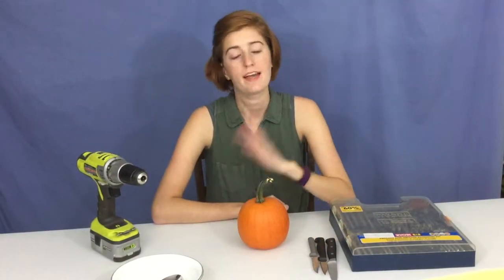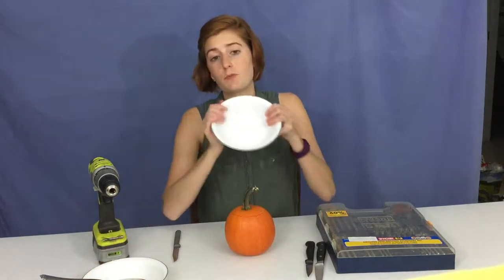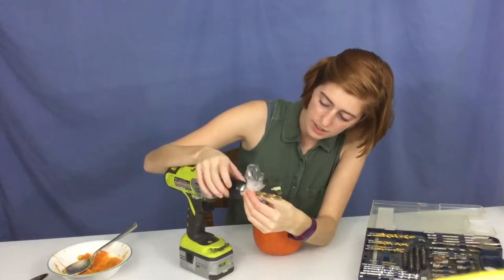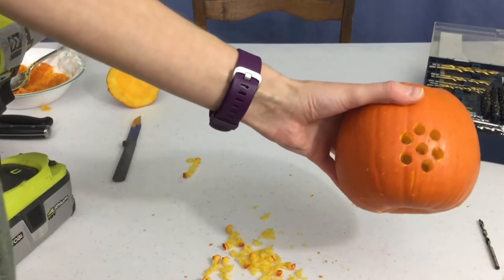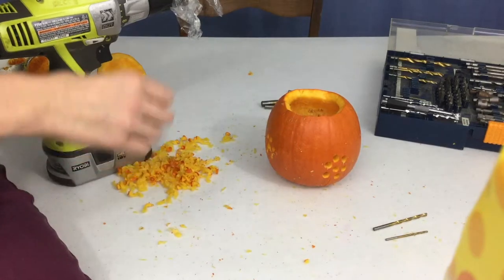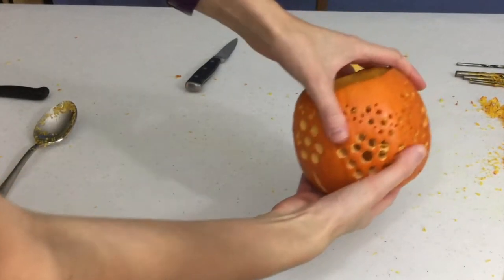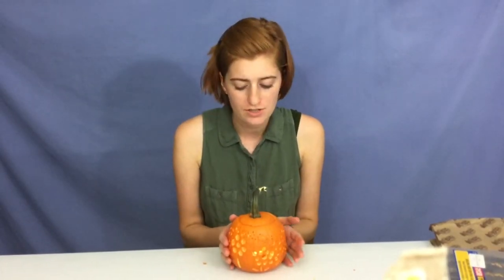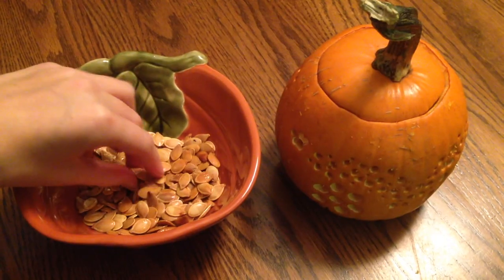TuTu Ep 20: How to Carve a Pumpkin with a Drill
Ryobi Drill

Keep the fall spirit alive with an easy technique for beautiful carved pumpkins! Different sized drill bits help us create fun designs and effects on our pumpkin. Don't forget the fun hack that makes this carving method a piece of (pumpkin!) pie: cling wrap! Watch the video to learn the basics to carve your own pumpkin with a drill and find out how the clean wrap makes clean up much easier!

Sorry I posted so late today! It's been an adventure. :)

Filmed with:
iPad Air 2
+an extremely amateur makeshift tripod stand, complete with cardboard, tape, and a tissue box! ;)